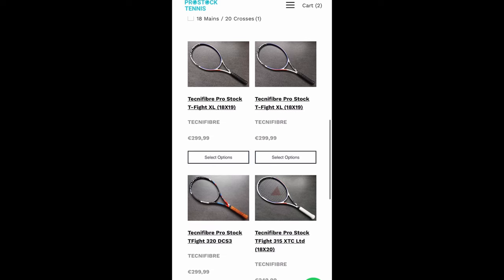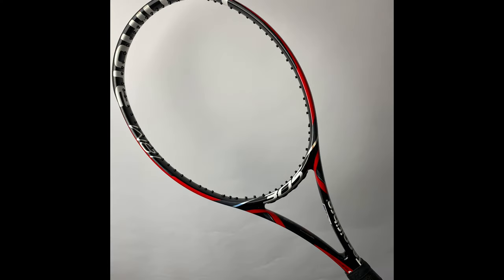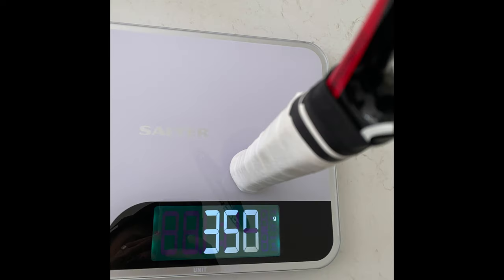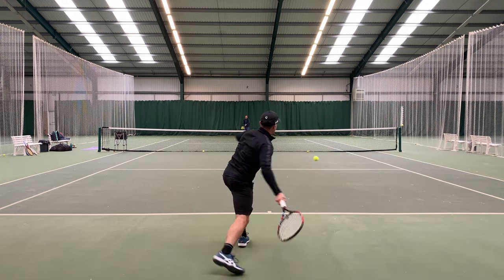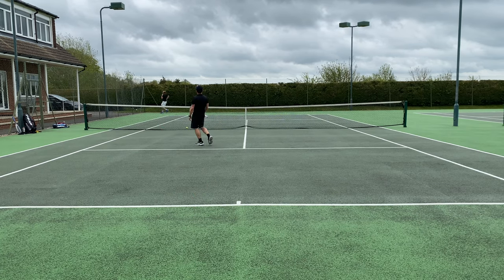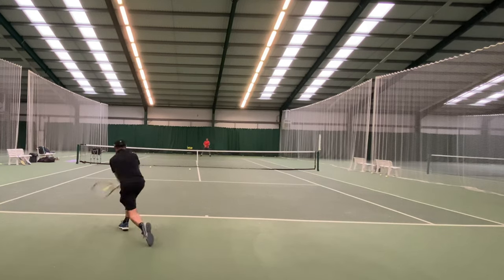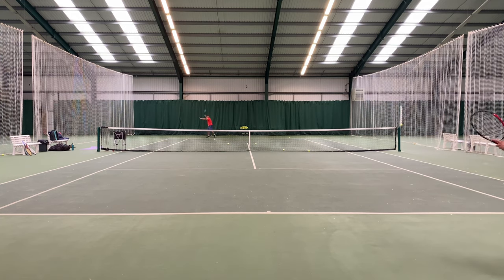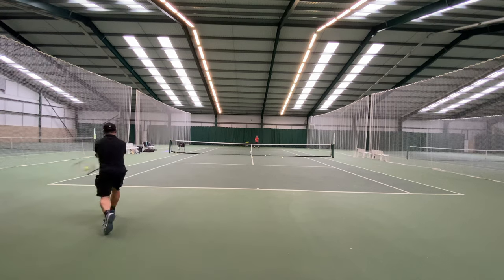Danill Medvedev's actual (suspected) racquet/racket, recreated for £59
A look at the actual tennis racquet / racket that tennis player Danill Medvedev is actually using. In the video I look to recreate his specifications through buying second hand goods and customising to make a close comparison to his frame.
Includes some footage using the racket and some tips on customising rackets.